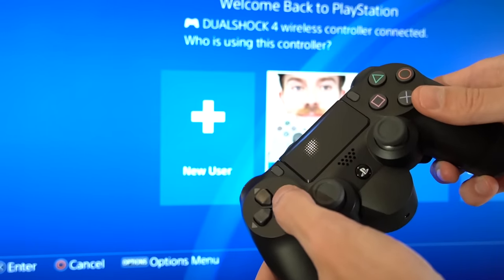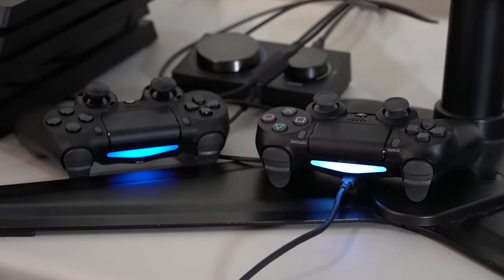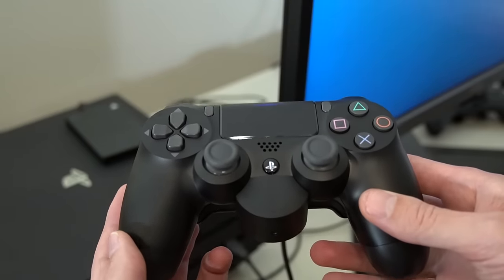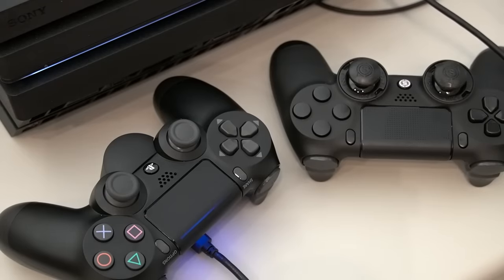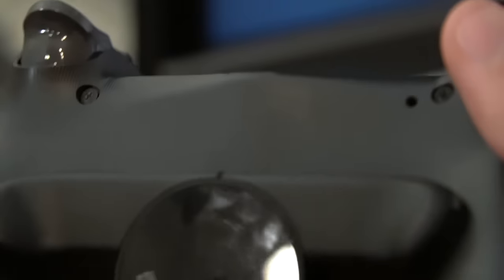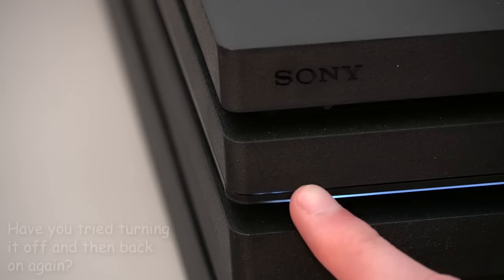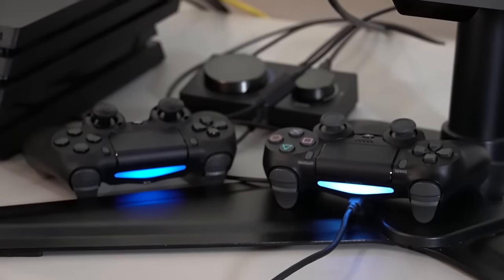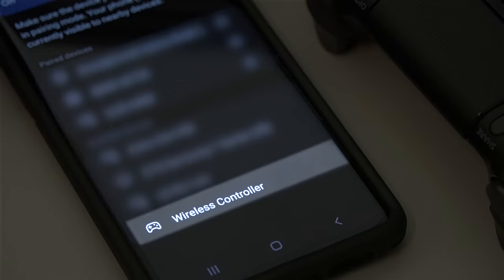Playstation Contoller Not Connecting? Try THIS!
Here's a very common problem with your Playstation controller - If your PS4 controller is won't connect, not charging, or simply won't turn on, you can fix it! Here's how. These are some tips and tricks when your PS4 controller is having problems. Sometimes your controller may stop working with normal use, and there are a couple easy ways to fix it. If it's not connecting or not charing, here's what you can do!